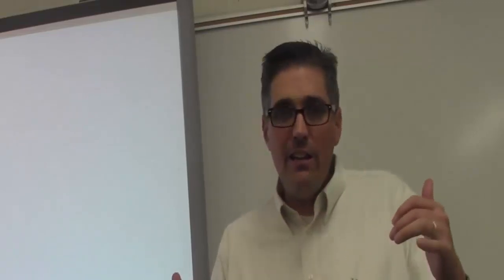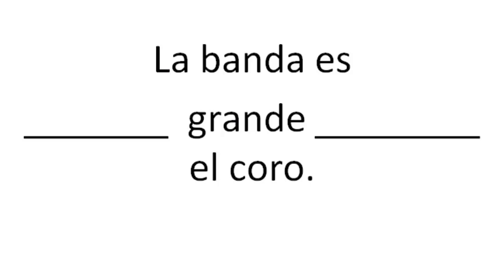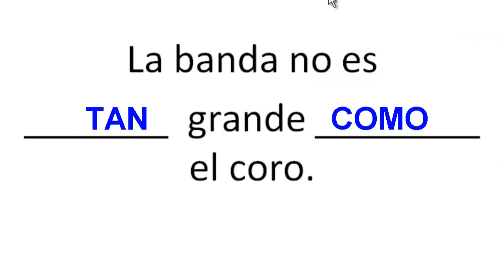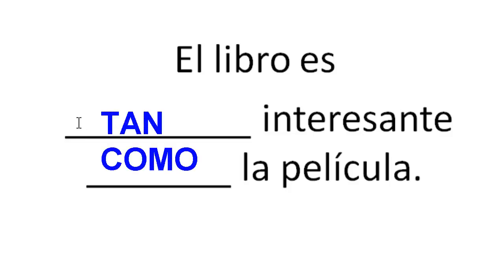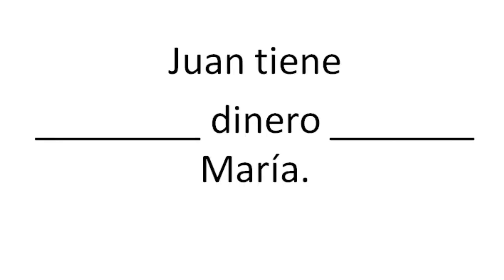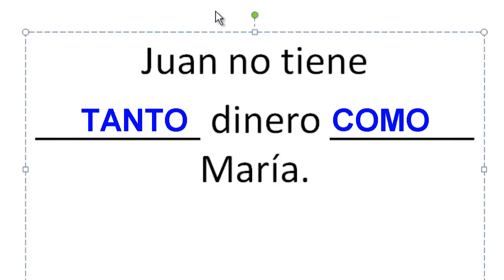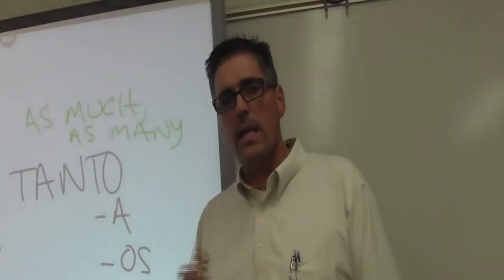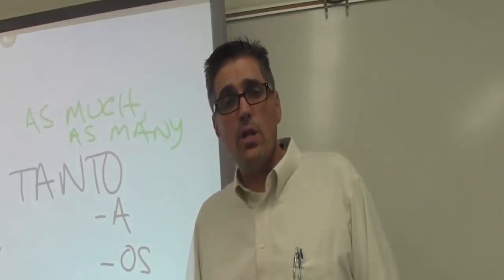Spanish 2 Lesson 1B-4 - Tan and Tanto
In this lesson we will discuss "tan + adjective" (as + adjective) and "tanto + noun" (as much + noun) as well as "tantos + noun" (as many + noun).